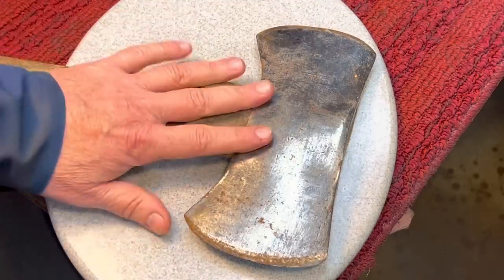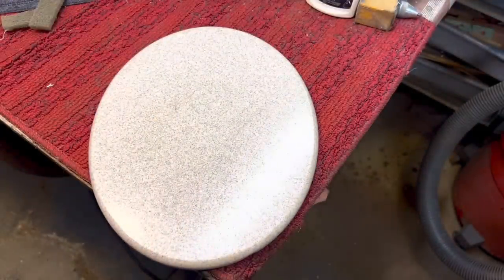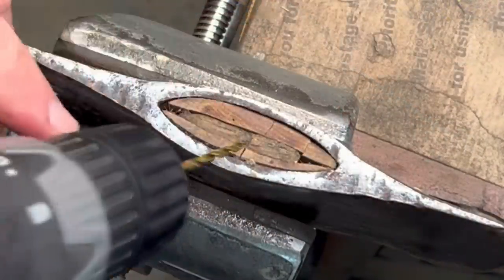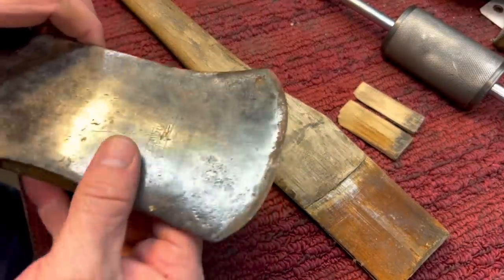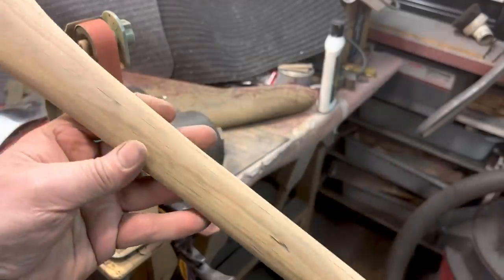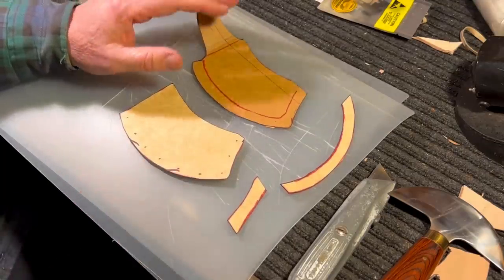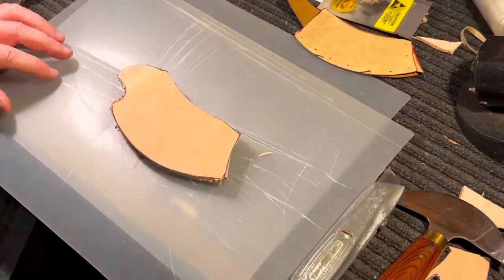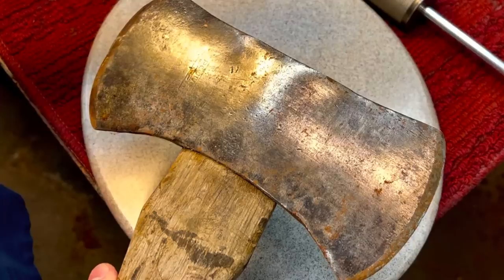Plumb Victory Double Bit Axe Restoration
Special thanks to Brian for today’s project.